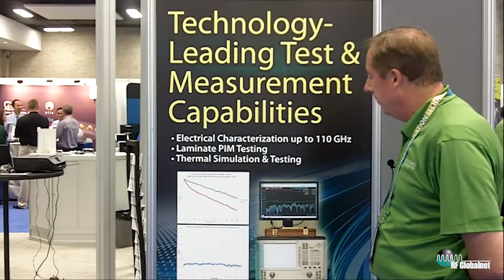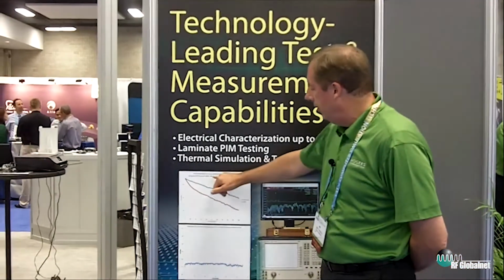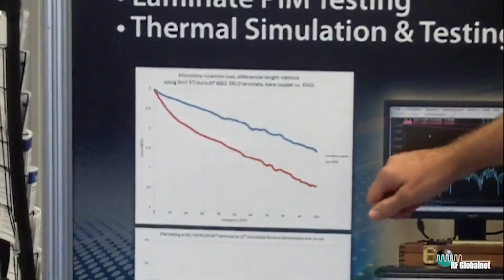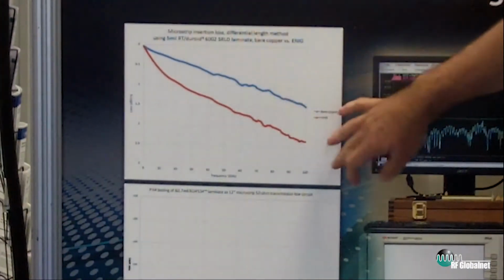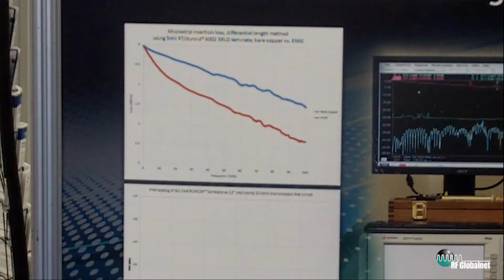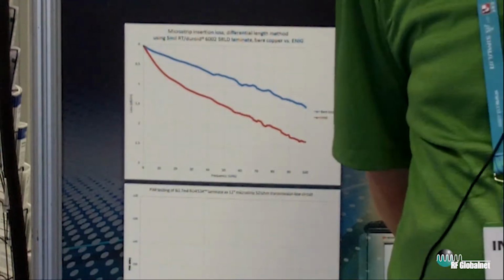How To Compare Datasheets Appropriately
Datasheet comparisons can at times be misleading depending on which testing methods were used, or the environmental conditions in which the testing took place. John Coonrod with Rogers Corporation explains how engineers can cut down on some of the confusion, and also covers the importance of understanding which testing methods were used to collect the data.